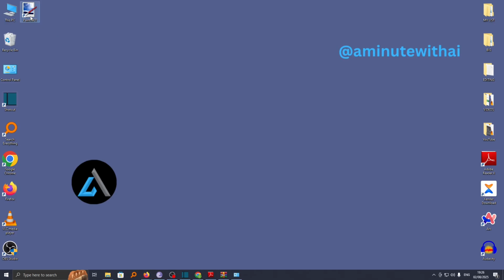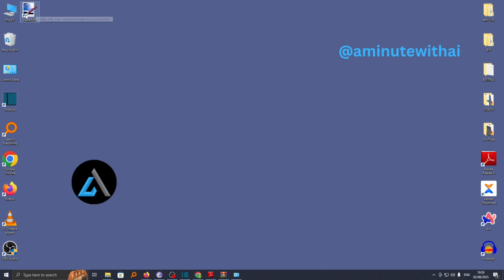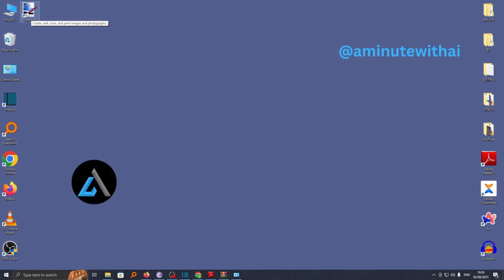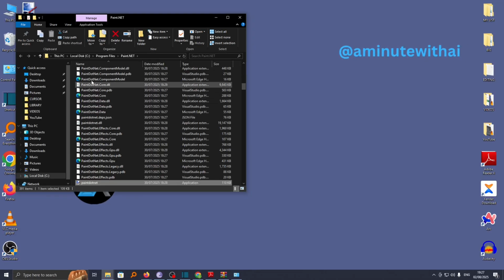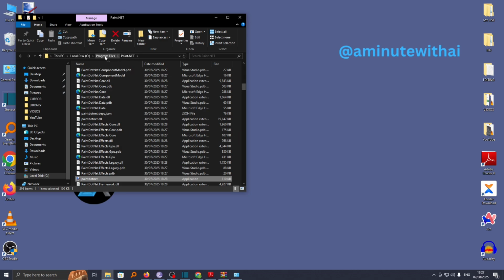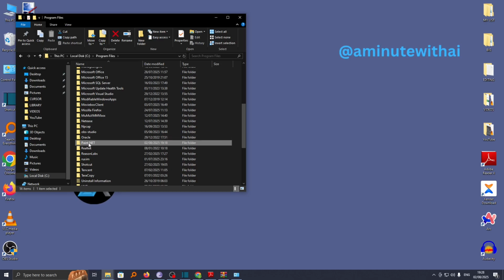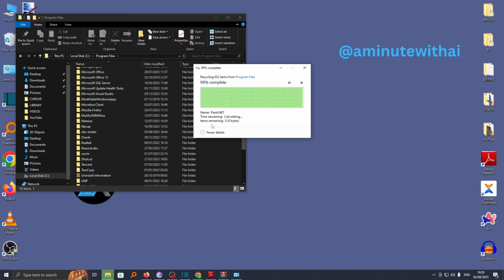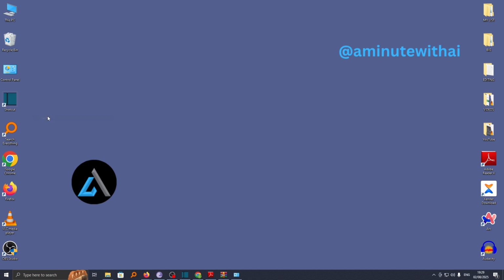How To Correctly Delete Computer Apps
Learn how to correctly delete or uninstall apps from your computer without leaving behind junk files or slowing down your system. This video walks you through proper methods for both Windows and Mac, ensuring a clean removal and freeing up space.